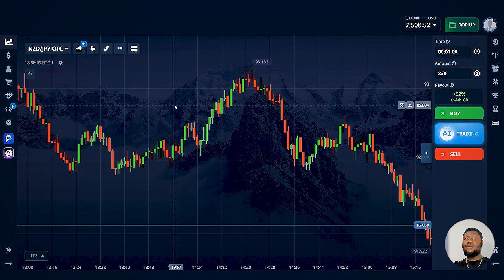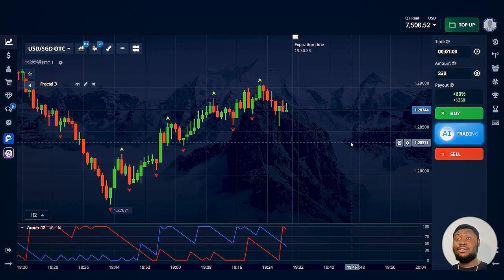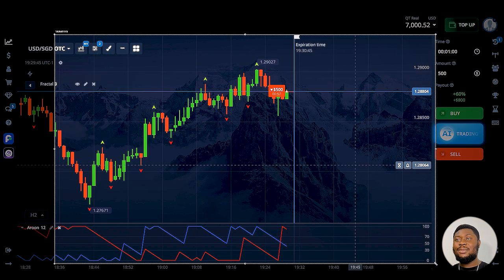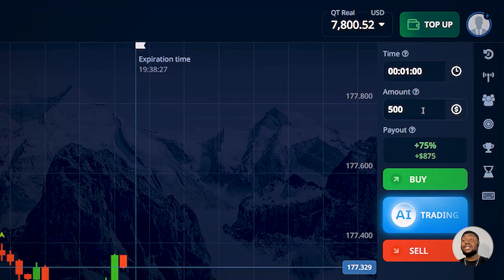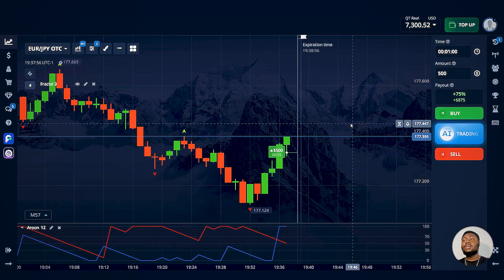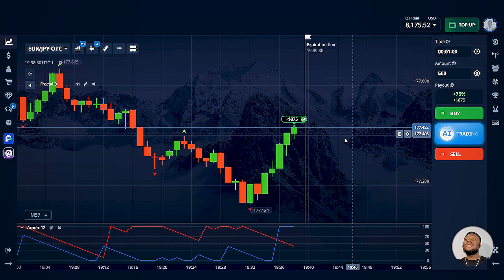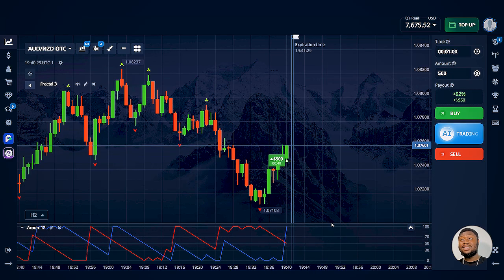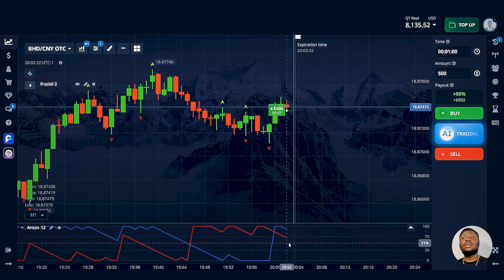HOW TO GET the PERFECT SIGNAL for POCKET OPTION TRADING | PocketOption Strategy